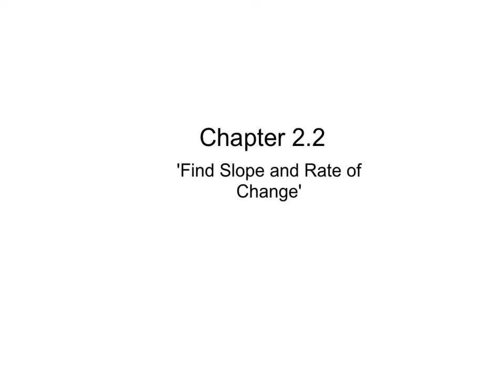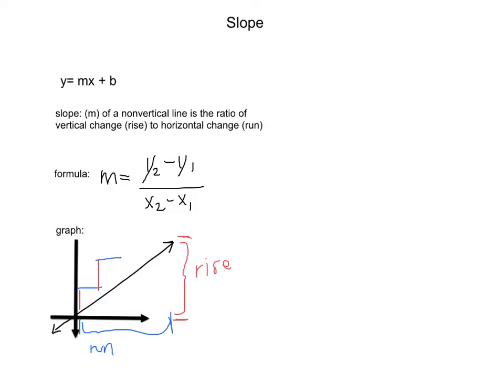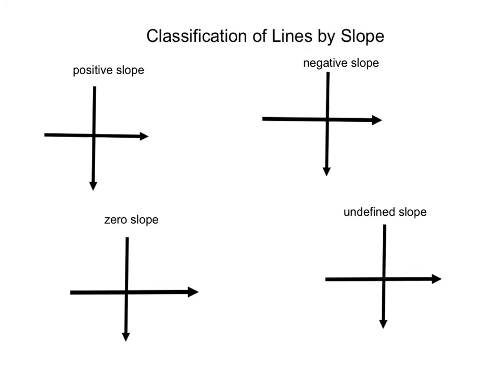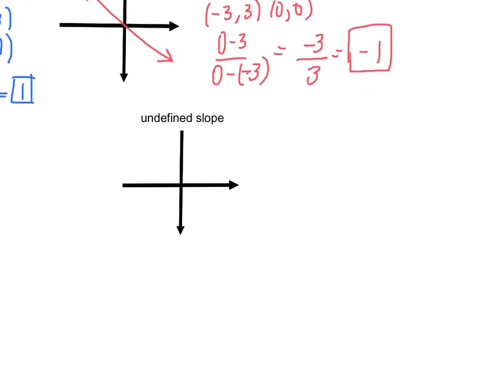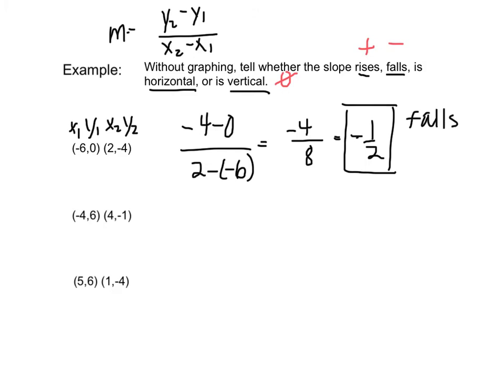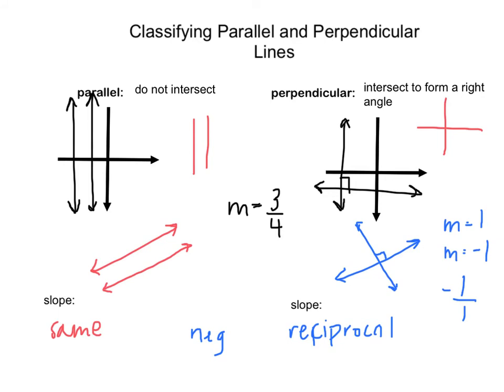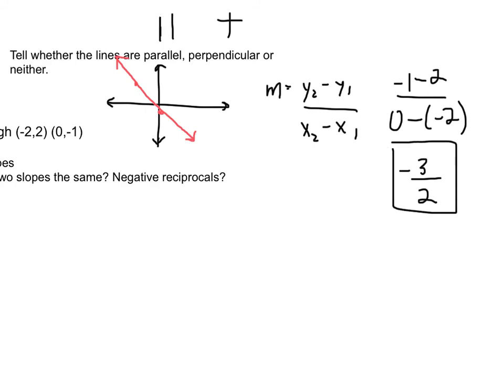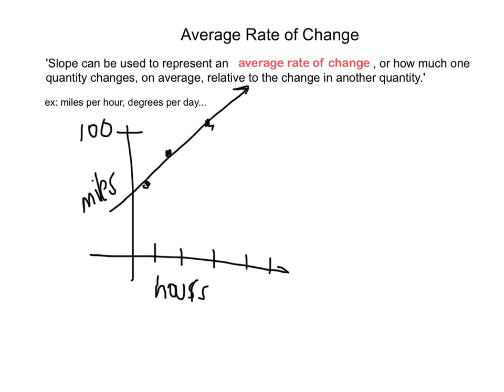2.2 Find Slope and Rate of Change (Algebra II)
Holt McDougal 2007